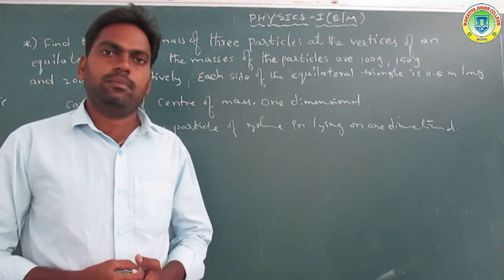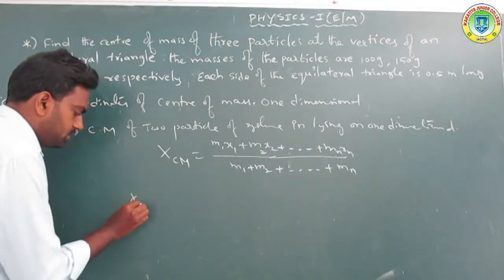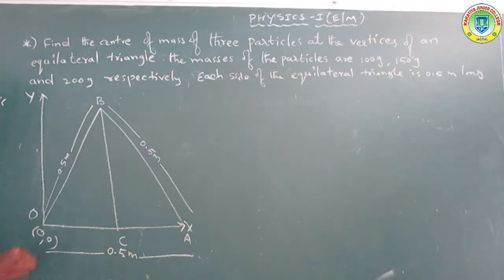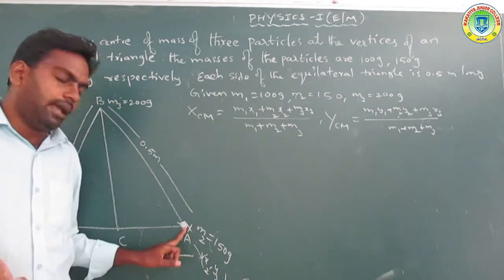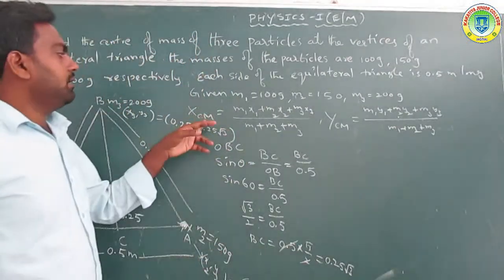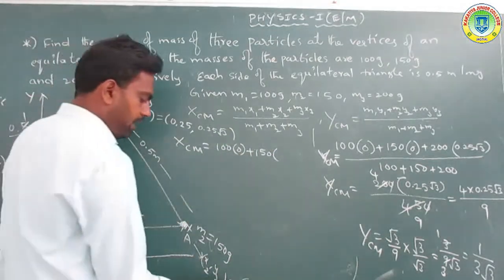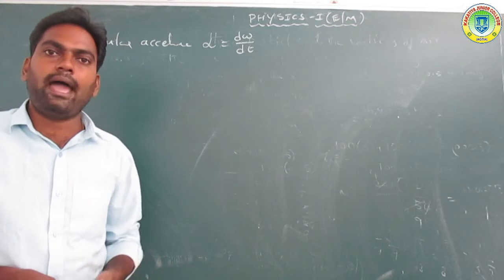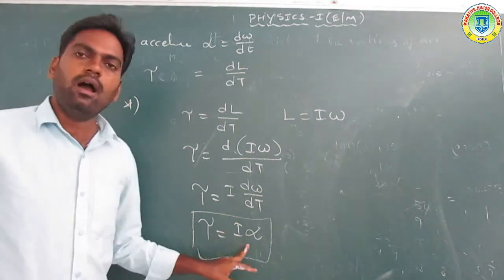FIRST YEAR PHYSICS (DAY-17)EM